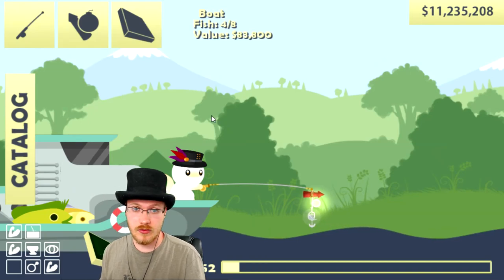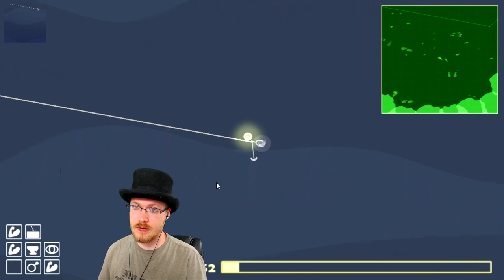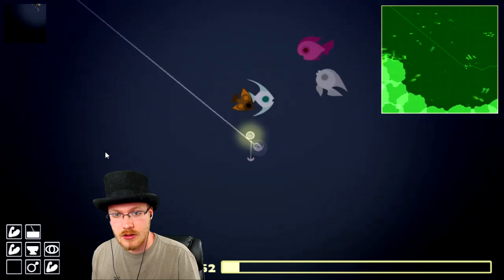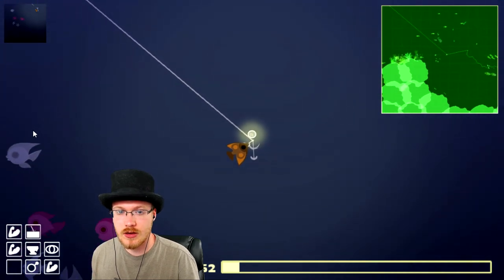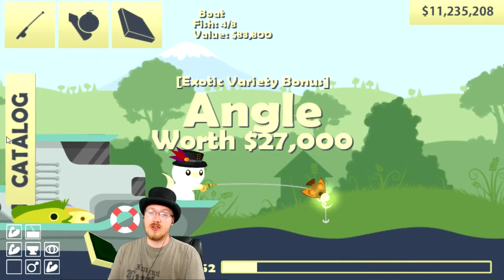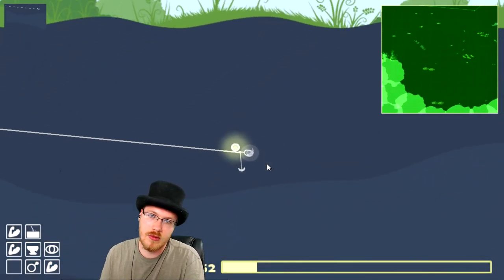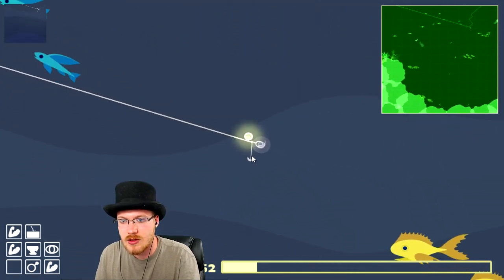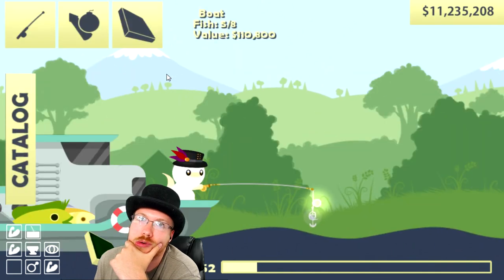How to Catch a Angle- Cat Goes Fishing: April 2018 Update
Angles are found fairly deep in the basin beyond the coral reef. In order to hook one, you will want to be sure that you can move the boat further from the shore as you reel to keep the bait relatively stationary as they are extremely slow moving. Furthermore, due to their slow response to nearby bait, you will want avoid using a bait guard.